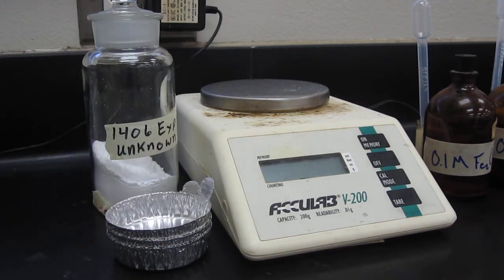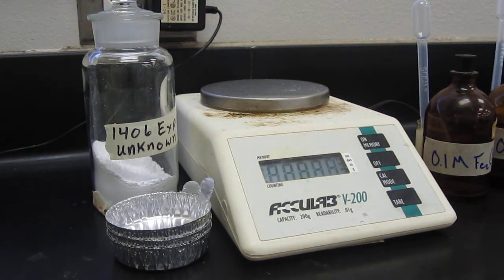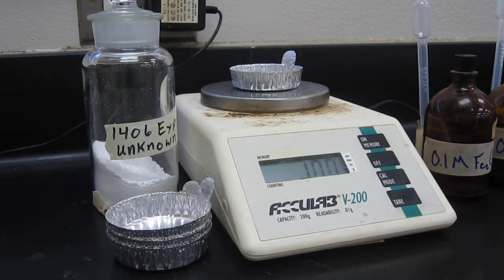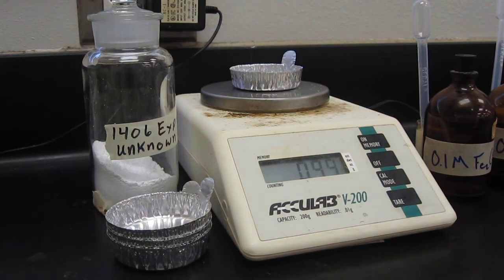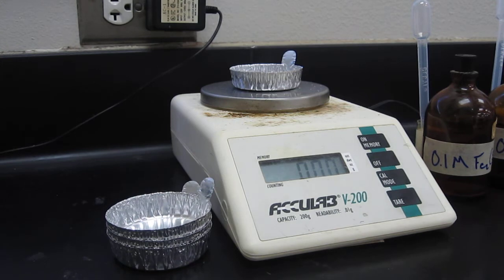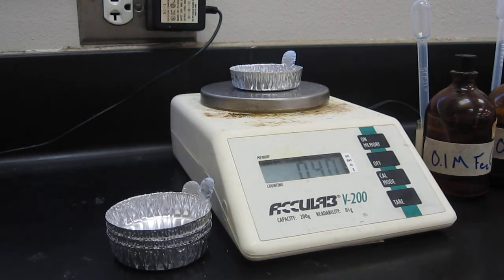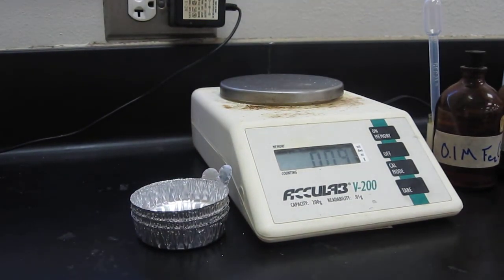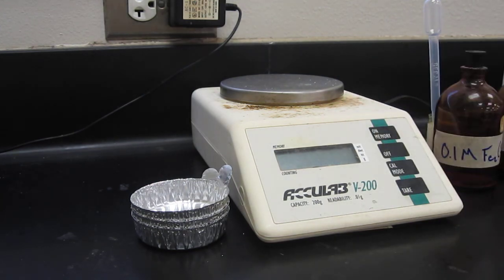Lab Demo - Weighing a Solid